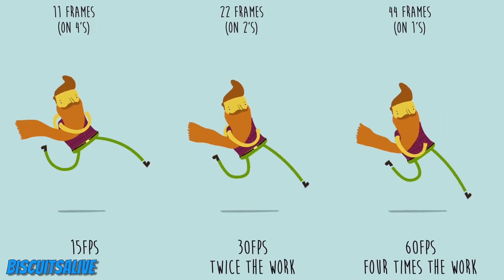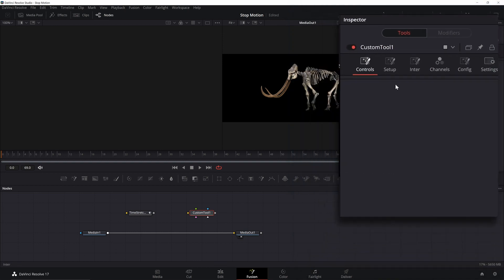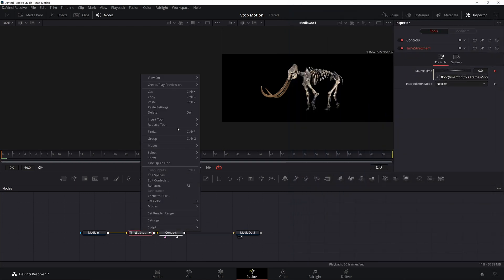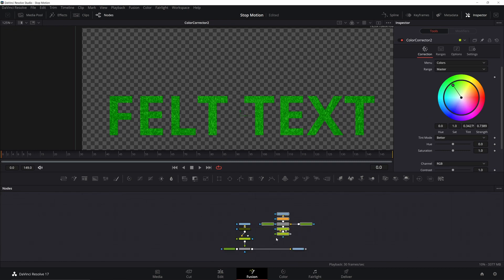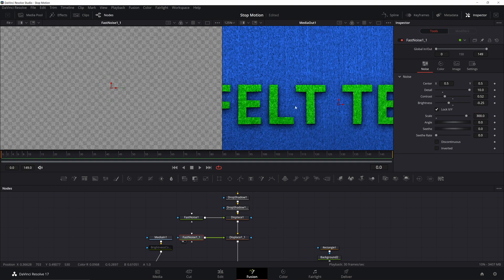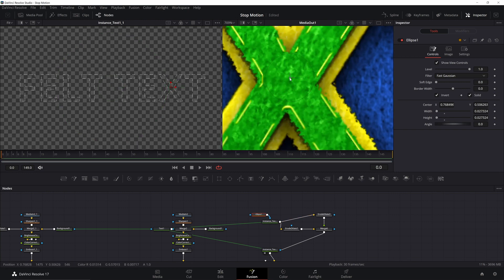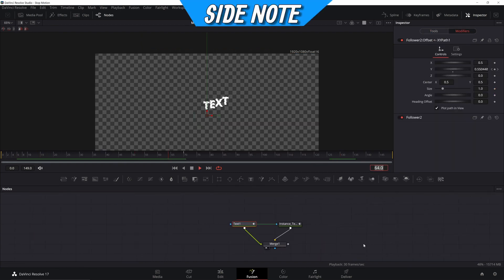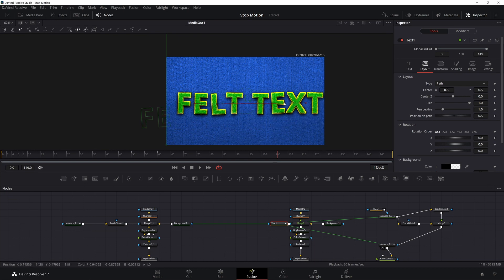Stop Motion Effect | Davinci Resolve | Free Template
Here's how you can give you animations and video that Stop Motion look.
I'll go over how to create a Stop Motion control, how to give it a realistic look, and how to animate it on Davinci Resolve Fusion.

0:00 The problem with framerates in Resolve
2:05 Making a Stop Motion macro
4:58 Making the felt look | Main text
8:09 Making the felt look | Adding imperfections
10:21 Making the felt look | Adding stitching
11:27 Animating the text | Drop-down
13:49 Animating the text | Variation and randomness
15:44 Template and final touches